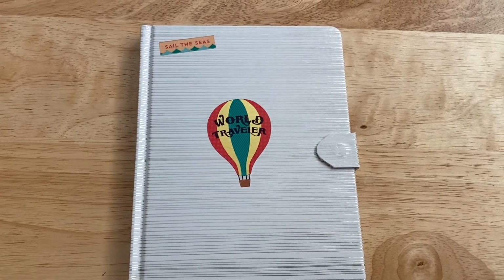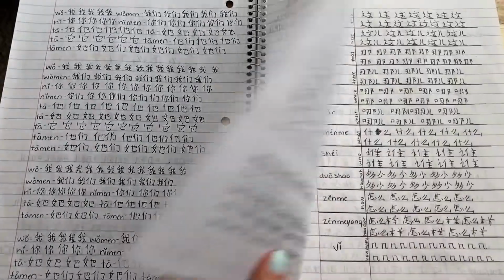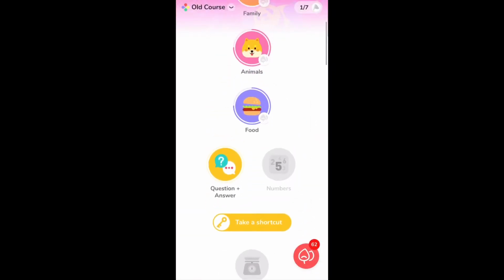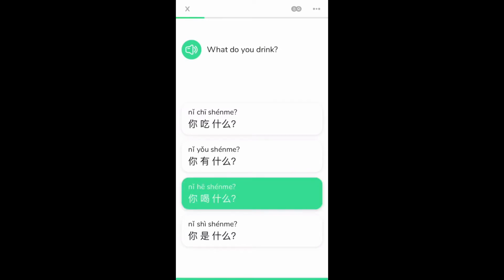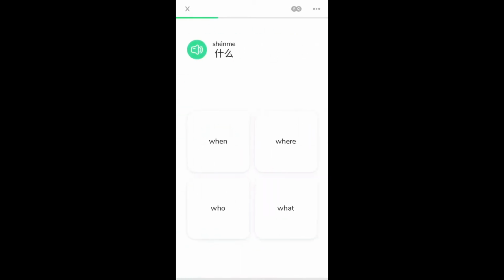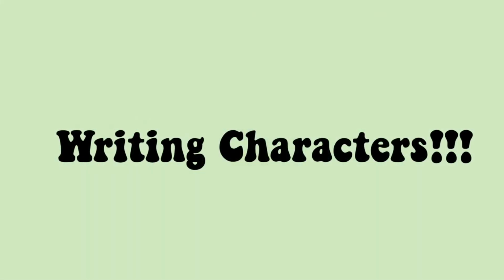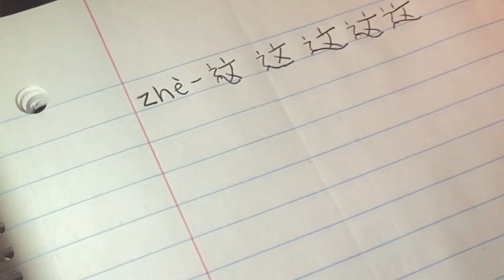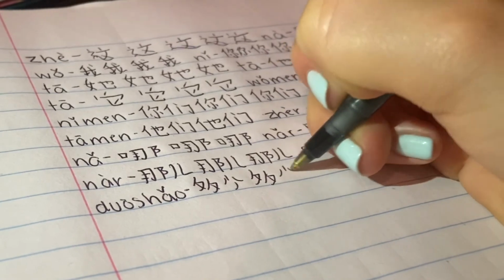How I study Mandarin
Hey guys so In today’s video I am going to be sharing my mandarin studying routine, as well as showing you the resources that I use!